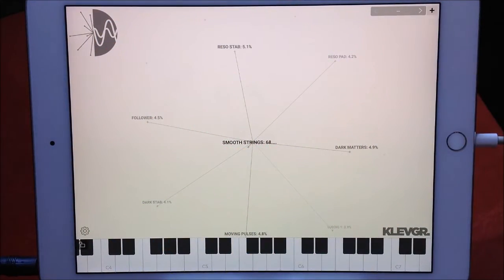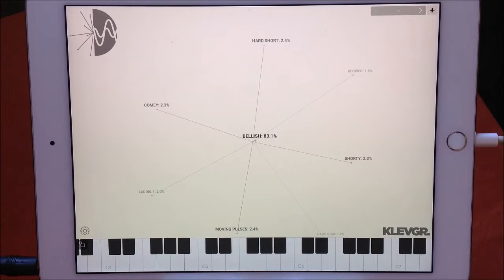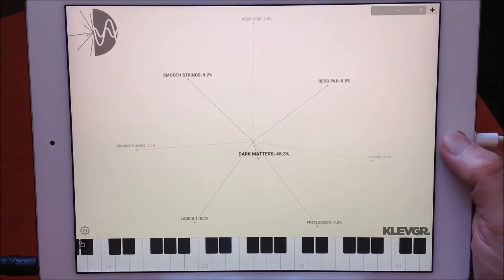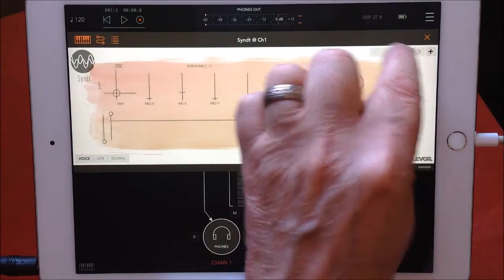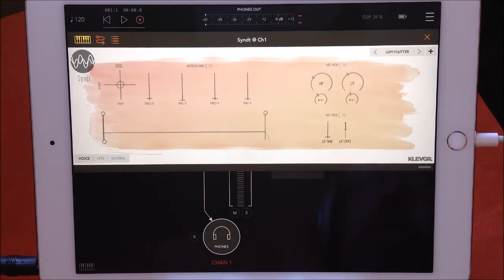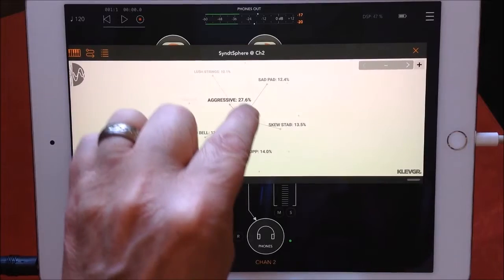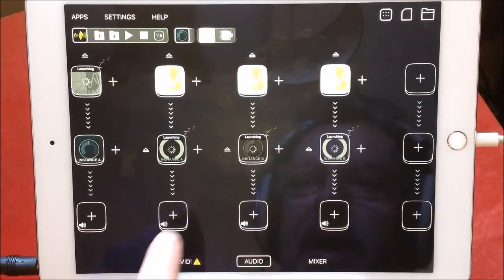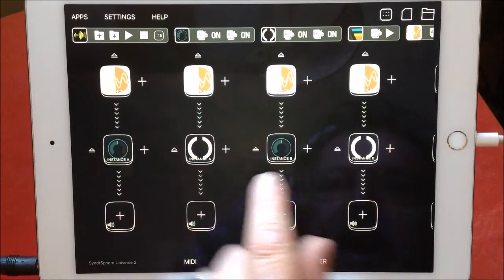SyndtSphere - AUv3 Synth by KLEVGR - Demo and Tutorial for the iPad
You can get SyndtSphere here at the App Store

You can get Syndt Synthesizer here at the App Store

You can get Audiobus-3 here at the App Store

And you can also get FAC Chorus here too